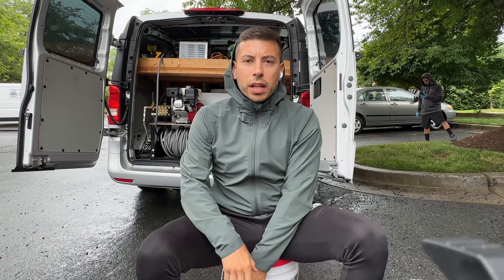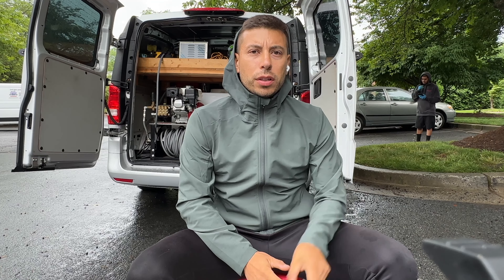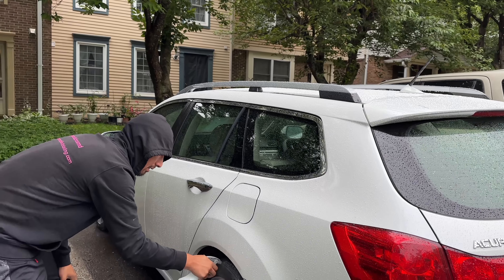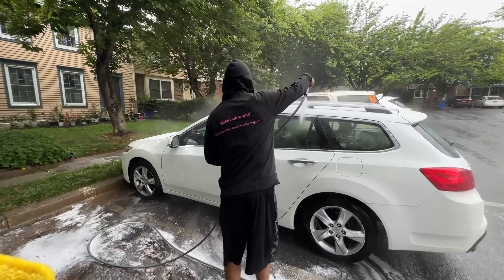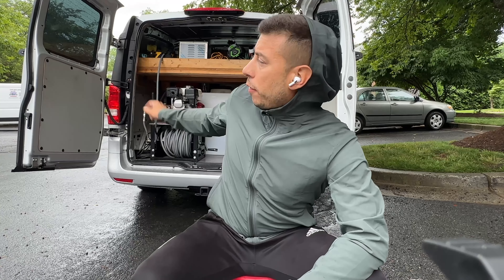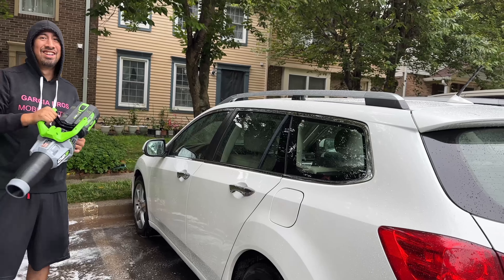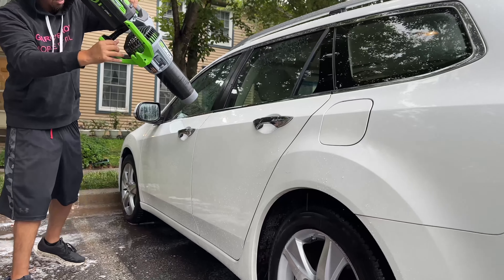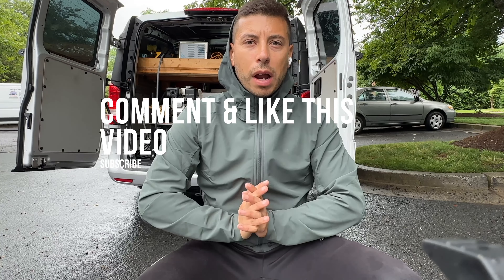MOBILE DETAILING IN THE RAIN?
The purpose of this video was to ask if you guys detail in the rain?

Do you push through it?

Do you reschedule?

Tell me you solution to this because as mobile detailers, bad weather is something we always encounter

Please drop a comment, like